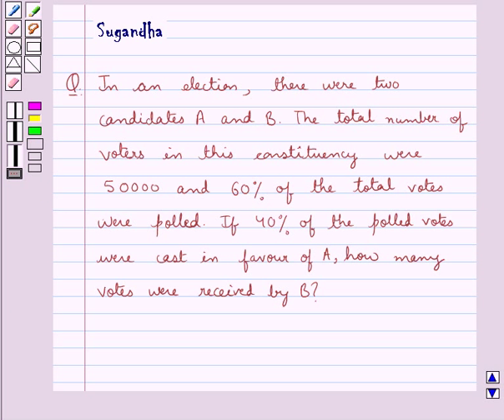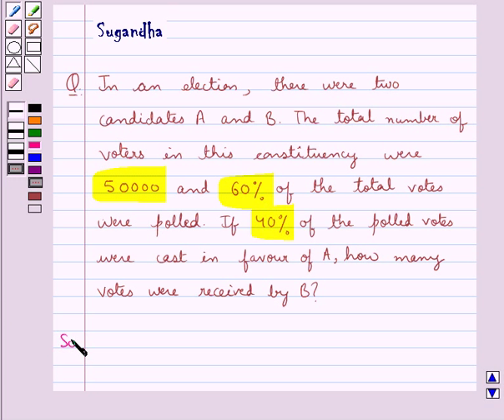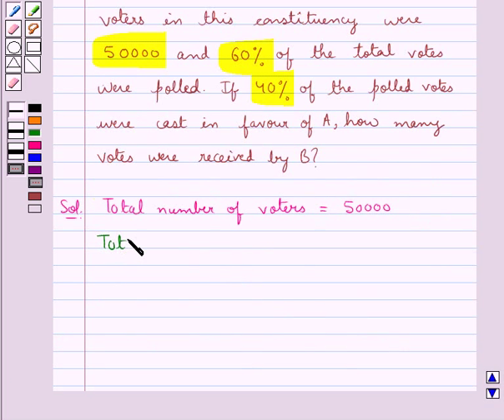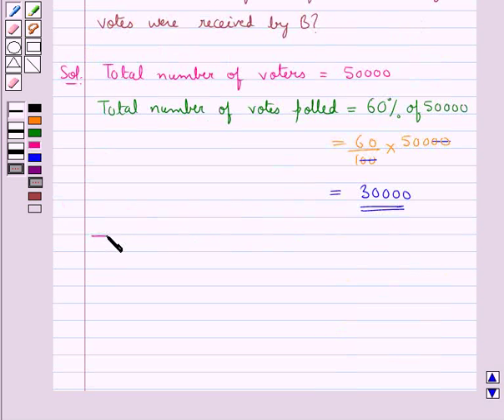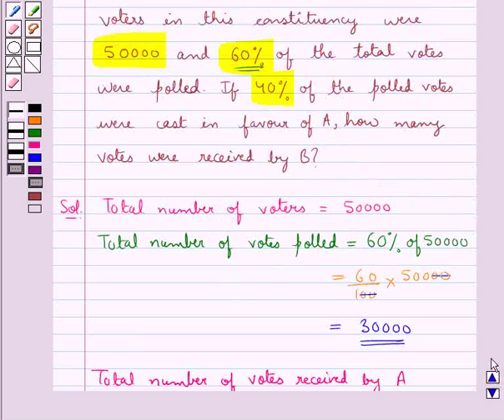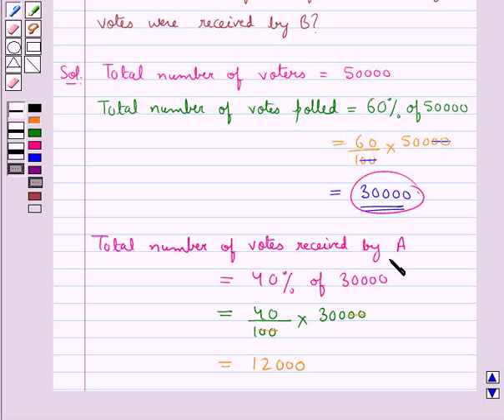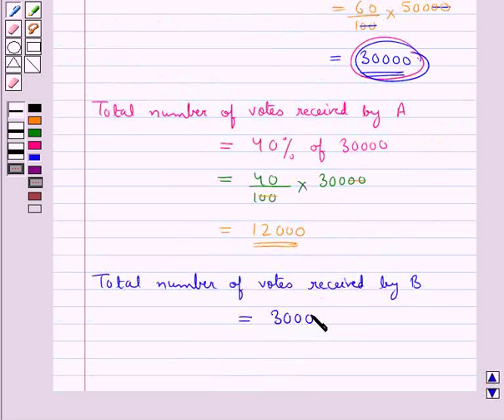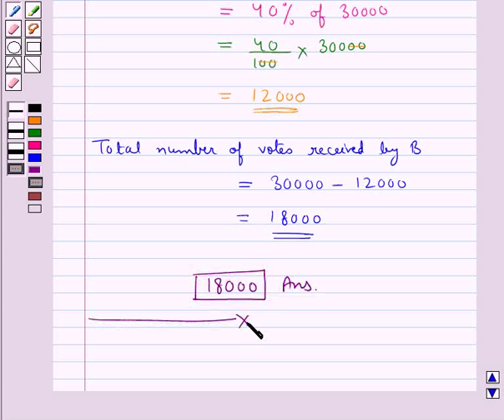Maths VII RSA 8 13